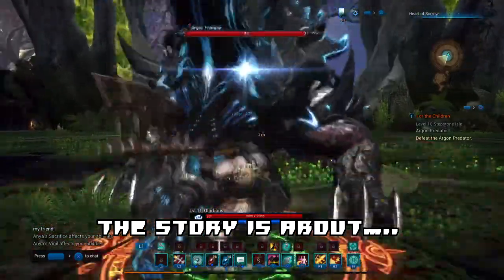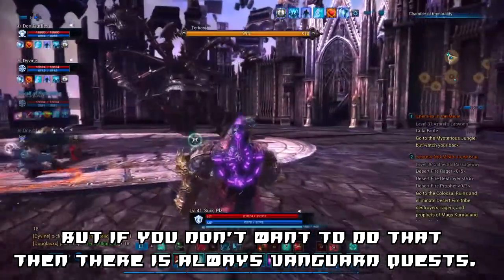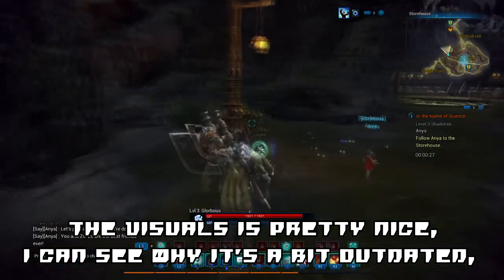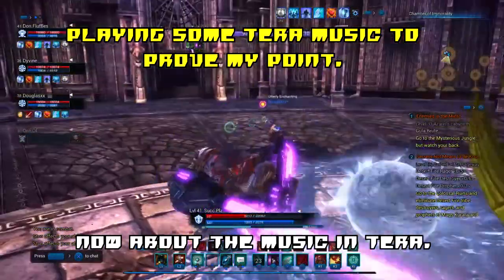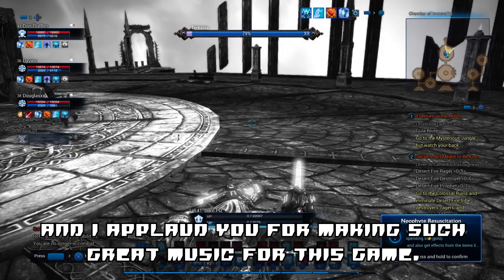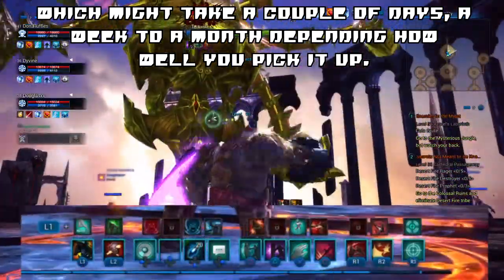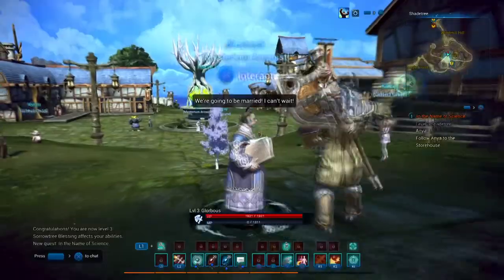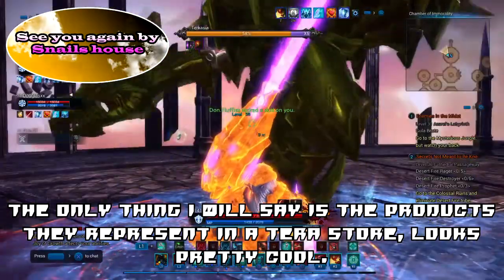Tera | Game review | What are my thoughts? (college Project)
This is a review on the game Tera. I hope you enjoy and if you want more of these, then put them in the comments below. :)

Snowdrift - Snail's house
See you again - Snail's house

Artists social medias:
Snail's house